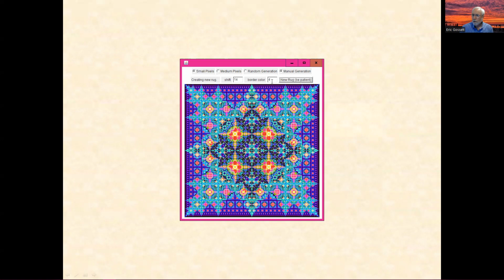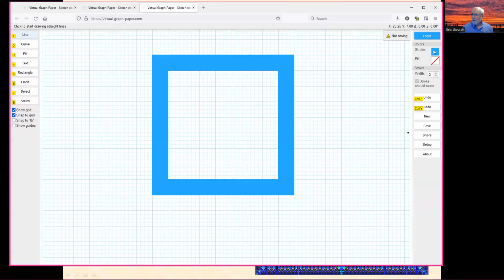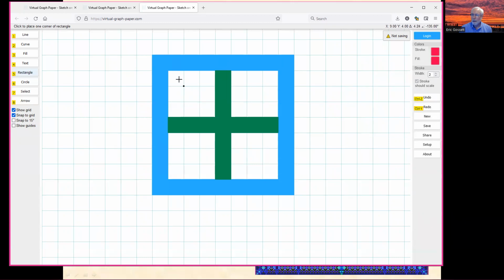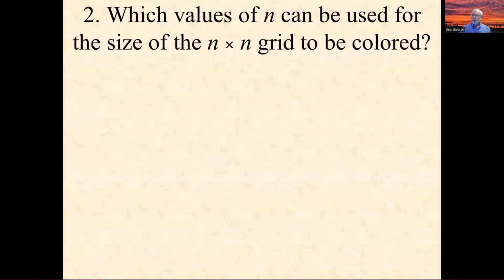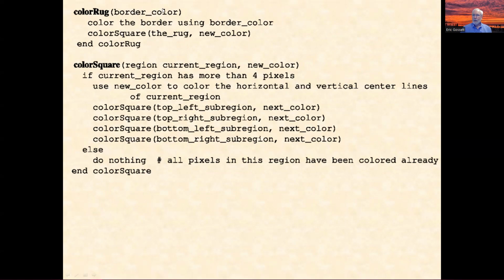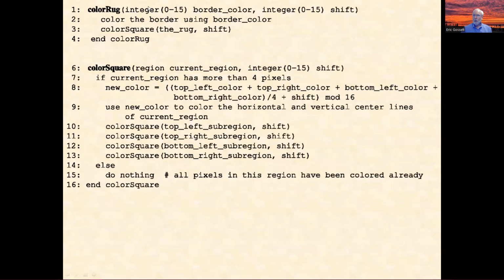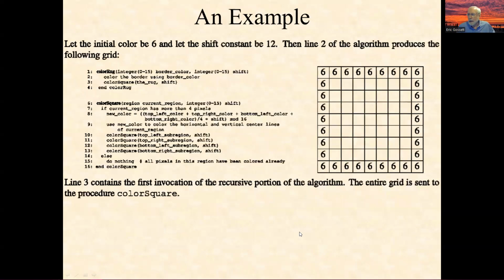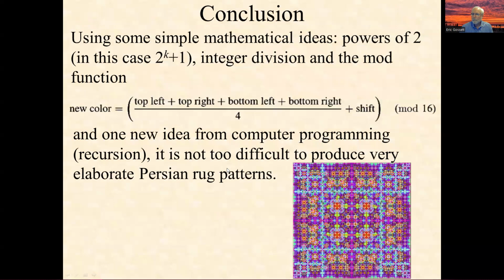Persian Rugs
choose the version for your operating system.